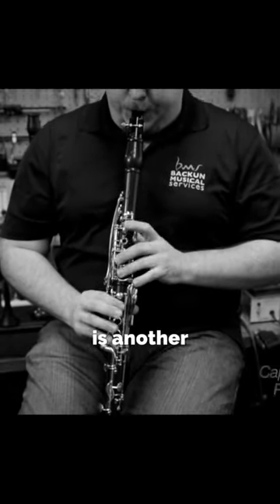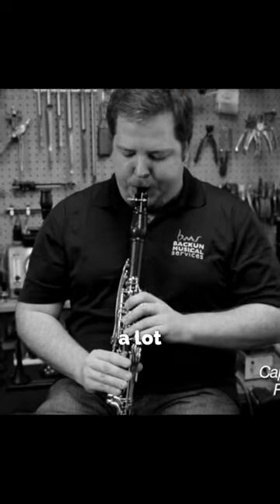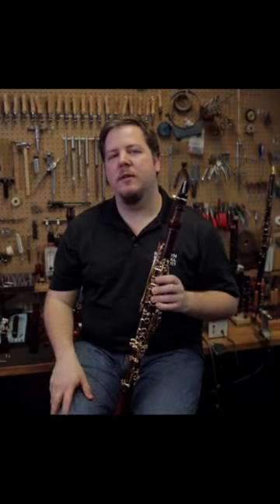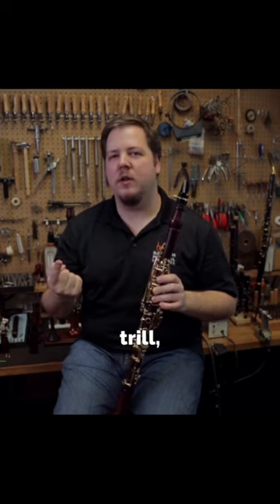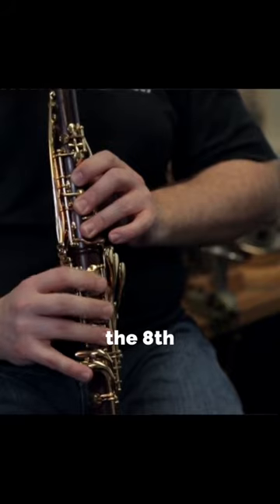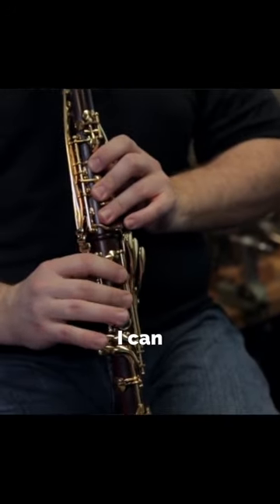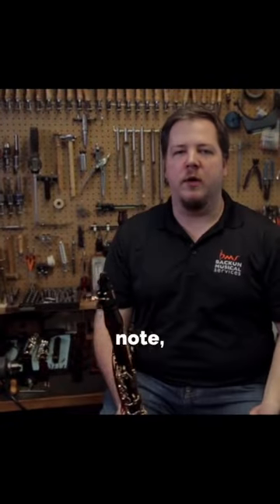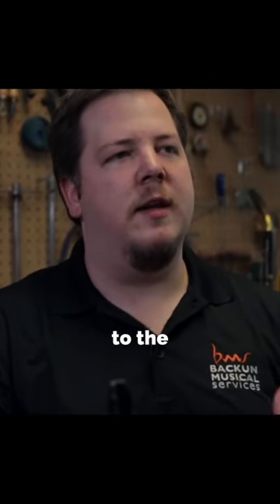How to play the trills in Capriccio Espagnol